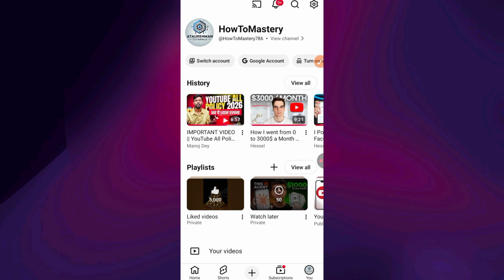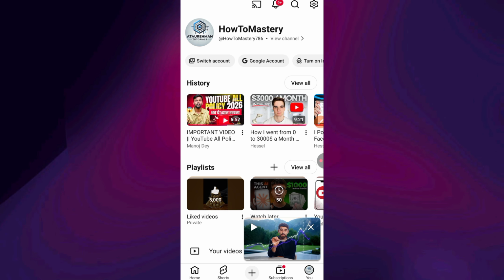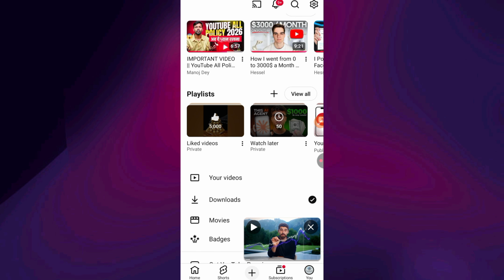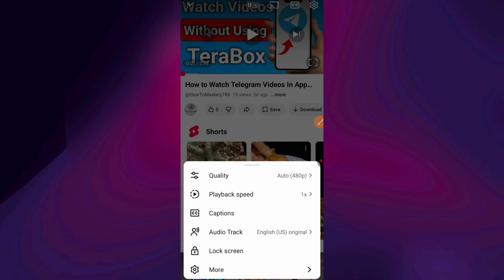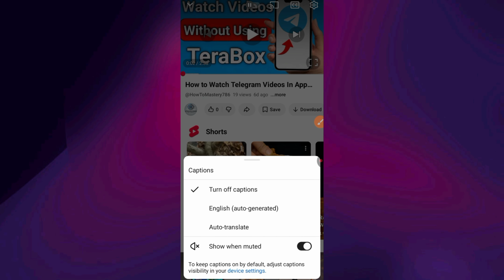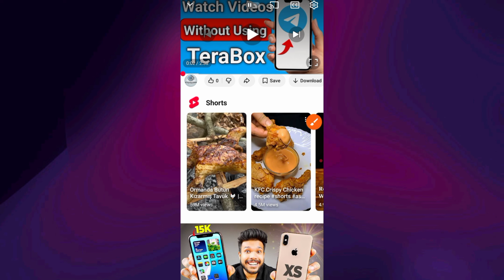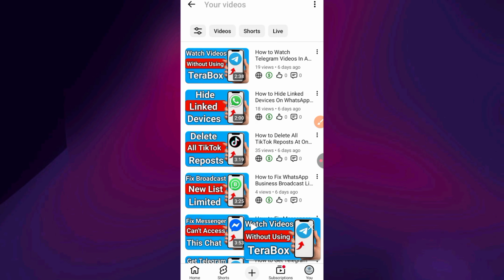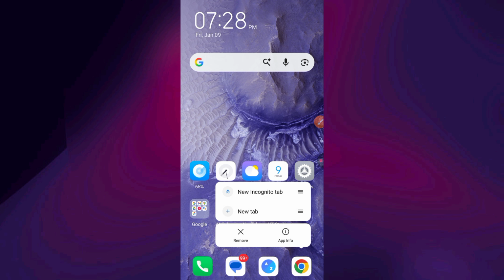How to Disable YouTube Videos Auto Translation